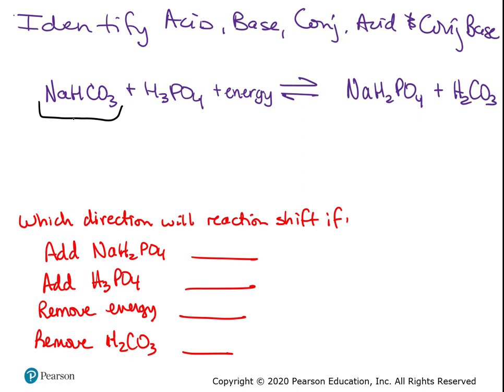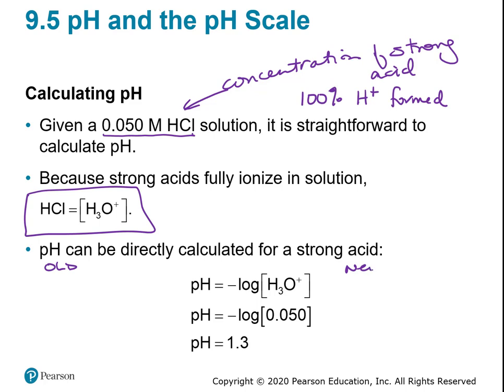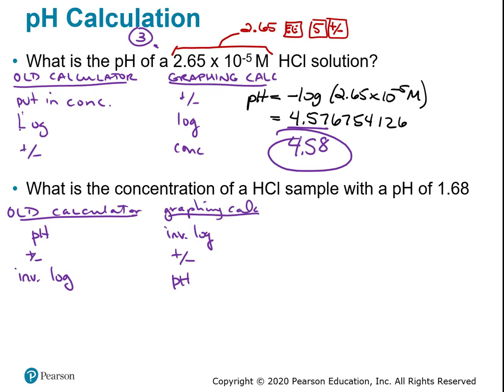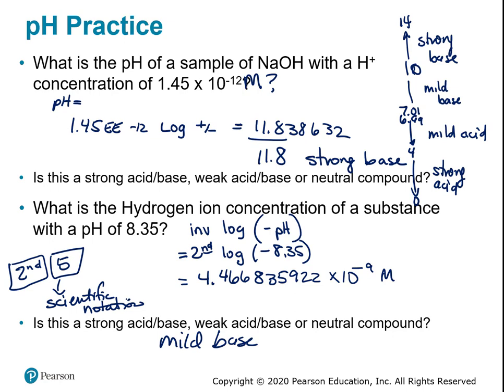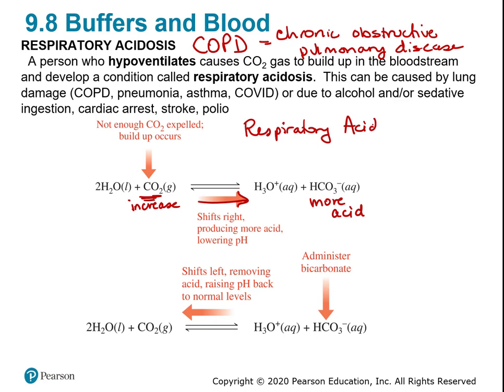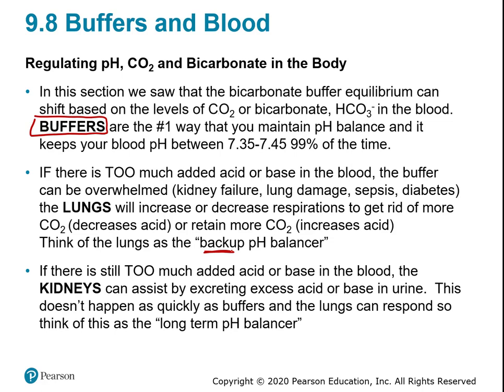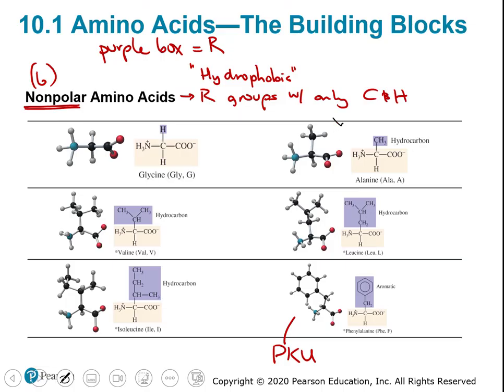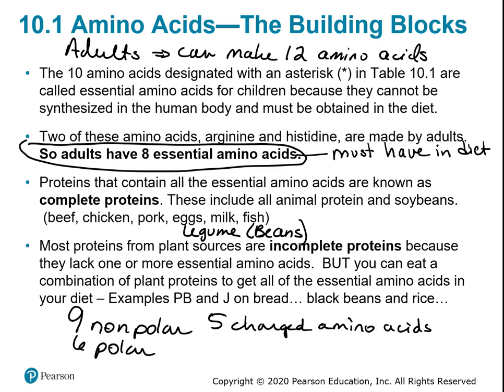CHM 130 21 Chapter 8 pH and Buffers to Chapter 9 Amino Acids Lecture Sp23